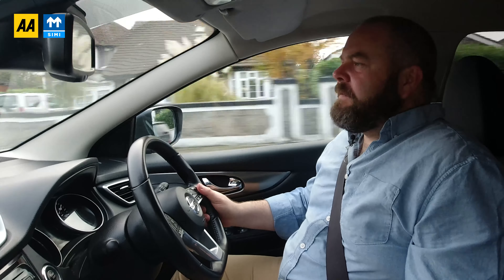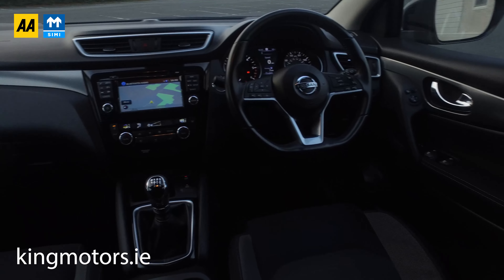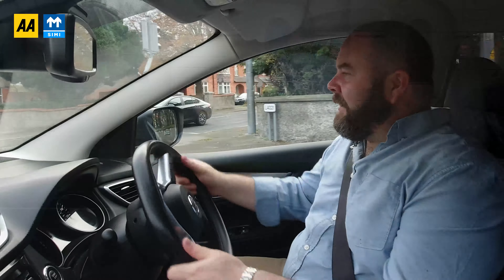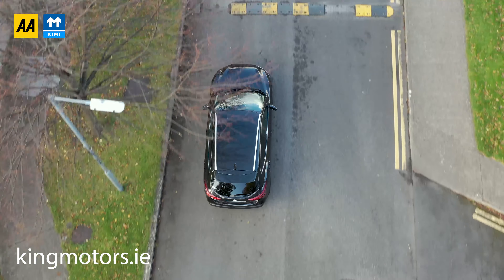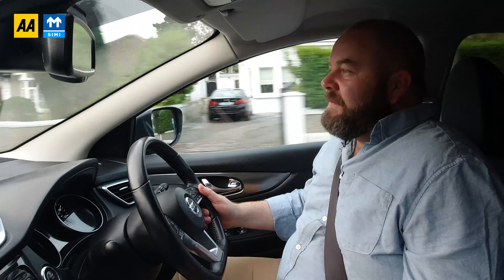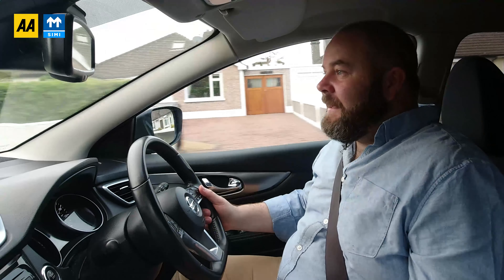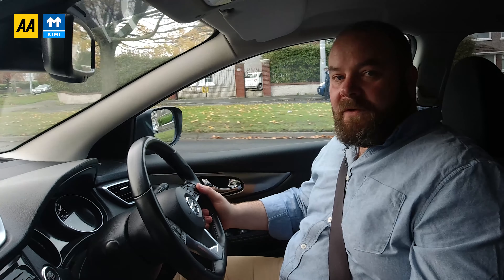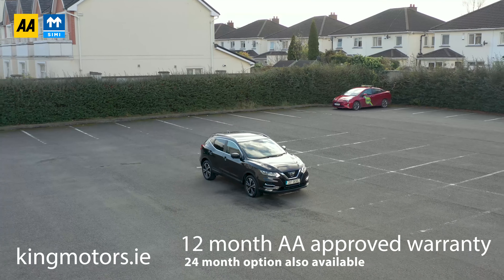2017 Nissan Qashqai NEW MODEL N CONNECTA DCI, King Motors Dublin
***5.9 % FINANCE NOW AVAILABLE*** Impeccable new shape, high spec N-Connecta Qashqai, with a host of extras over and above the standard car. Includes Sat-Nav, reversing camera, along with front and rear parking sensors. Low annual road tax of just €180.00 per annum. One owner from new. 12 and 24 month warranty options available, with roadside assist. Comes fully valeted, serviced and warrantied, and with a full cartell history check to ensure your peace of mind.